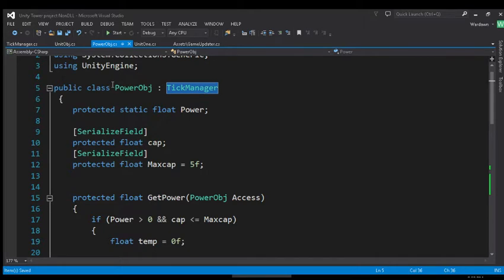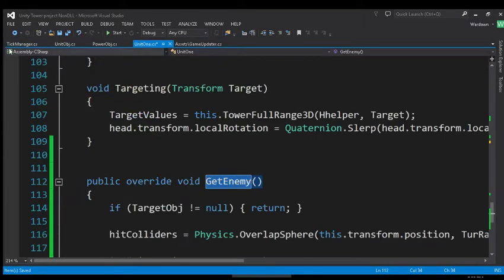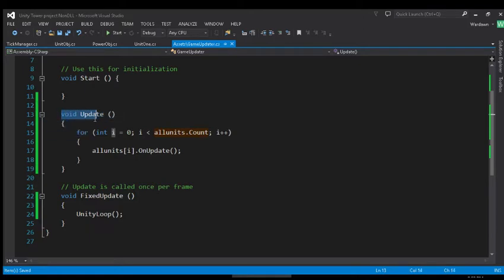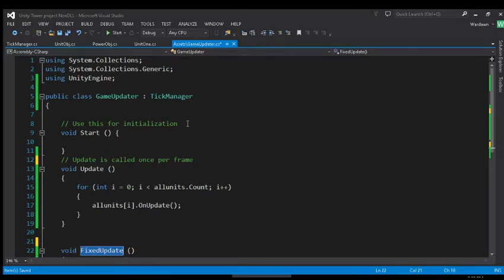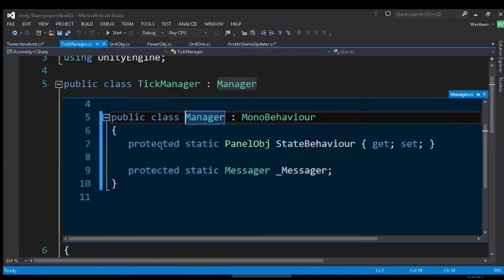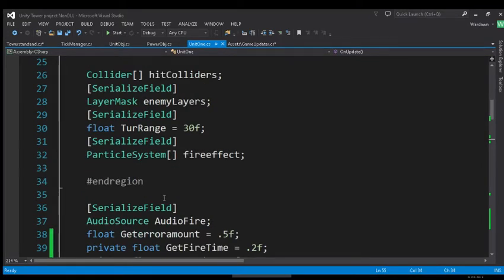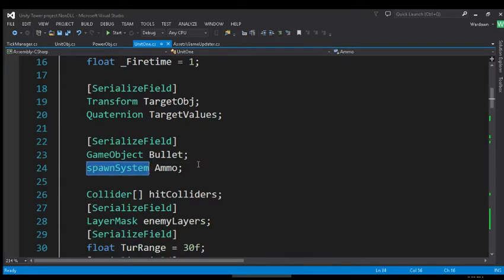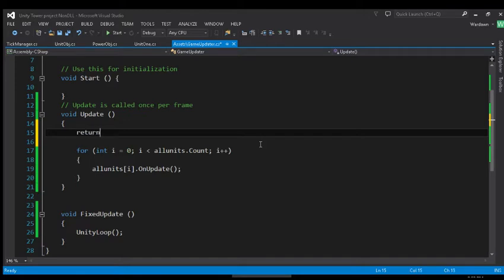Unity 3D Tutorial Make a Tower Defence Game ( Main Game Loop/ Update ) PART 2 of 2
Hey everyone today we do part 2 of the main game Loop that updates towers/ enemys an later could be More.. Could be hard to understand at first but this is Very Powerful if used right. Hope you enjoy it. Part 1